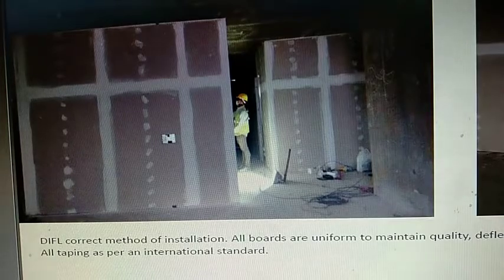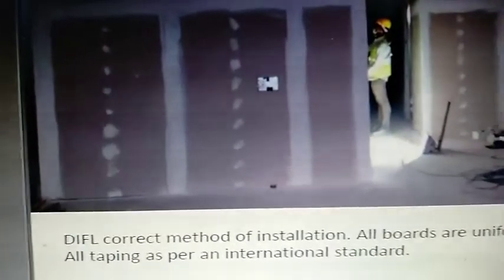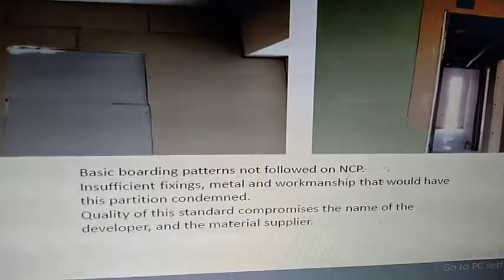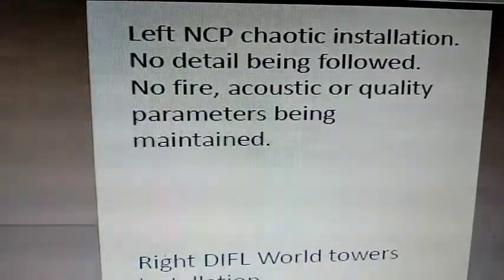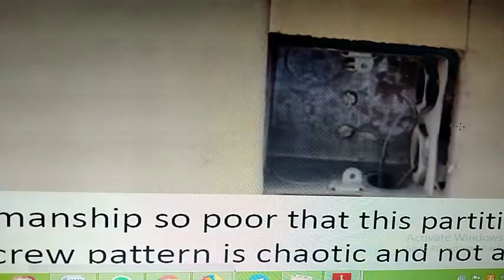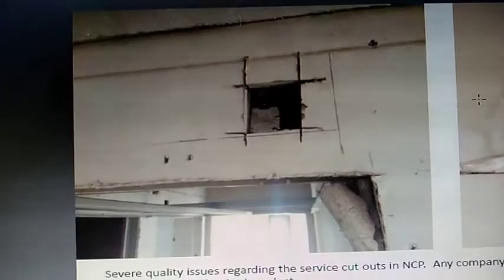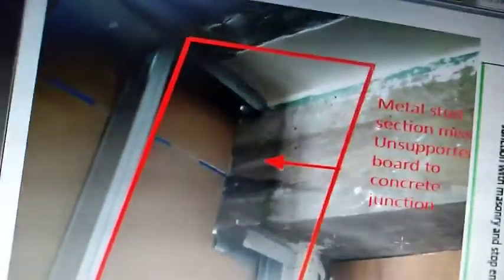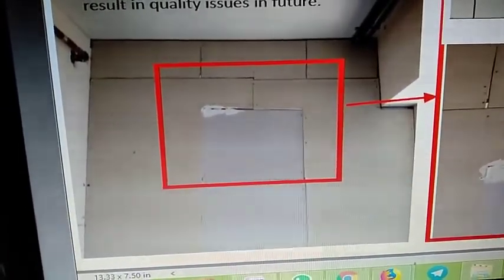Lodha Employee shows how Untrained workers mixed wastage quality gypsum boards in dry walls